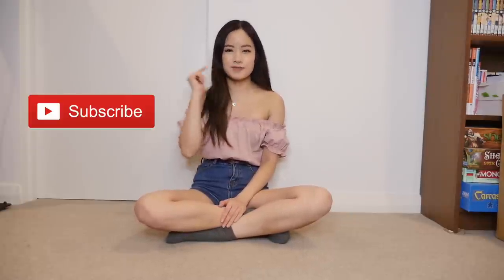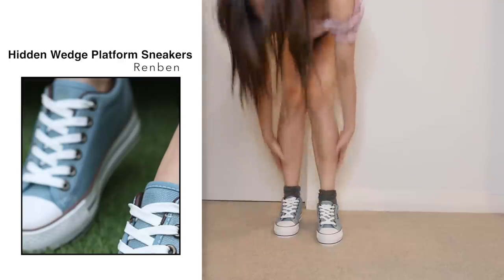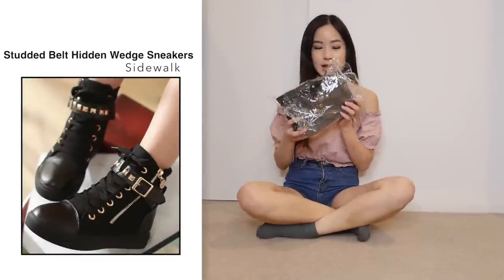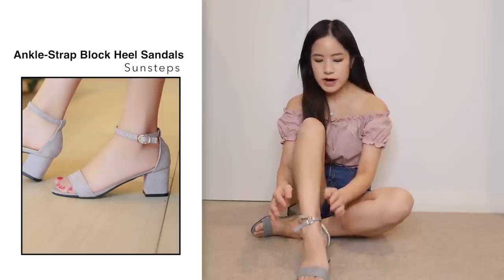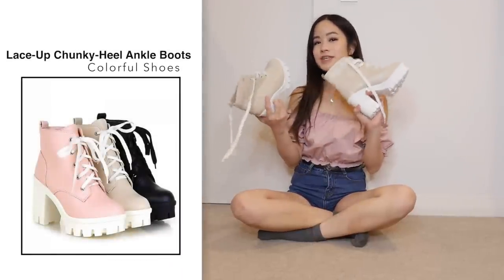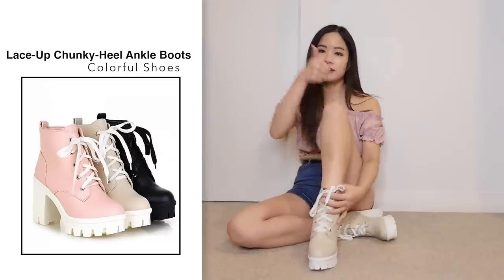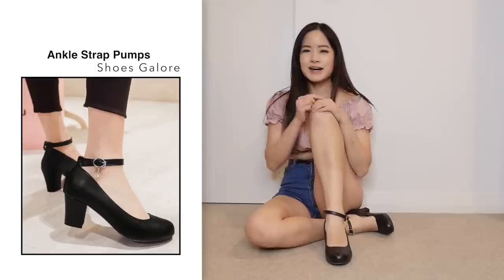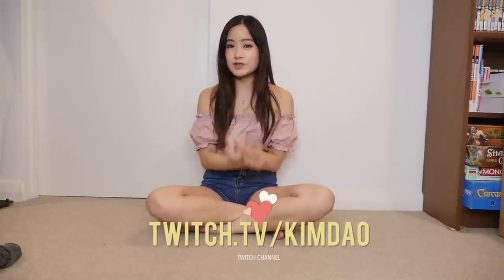YESSTYLE SHOE HAUL Try-on! Was it worth it?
Hey everyone!
A lot of people requested a YesStyle shoe haul so here it is! Let me know if you liked this video and if you want more shoe hauls from YesStyle in the future!

I T E M S  S H O W E D ✿*ﾟ